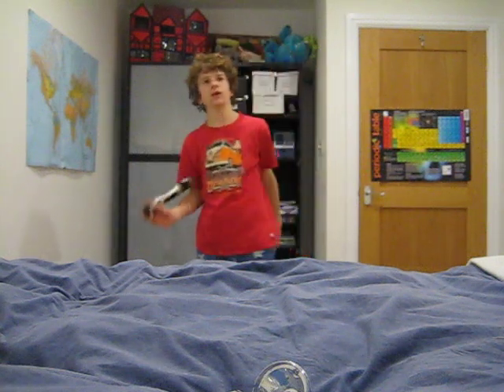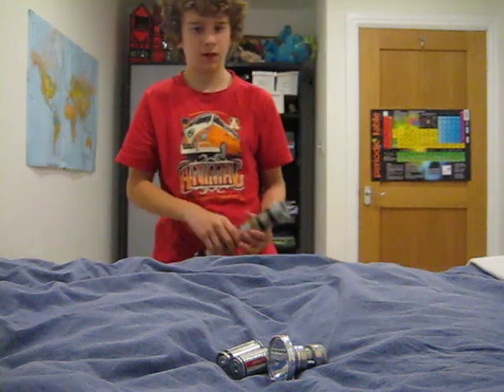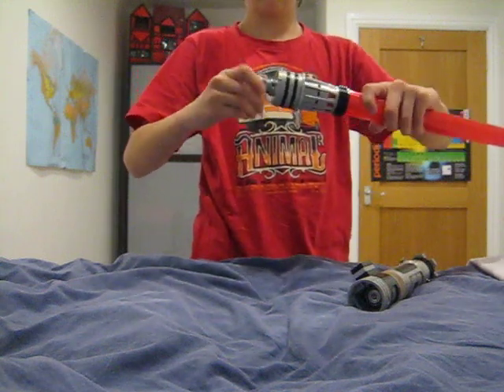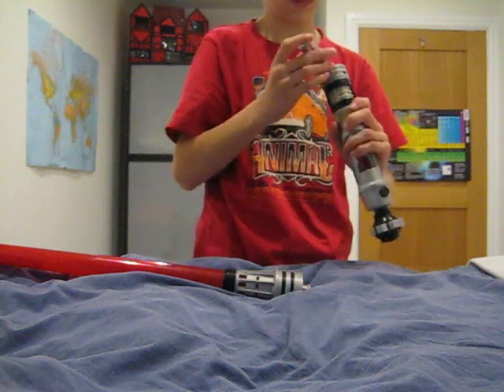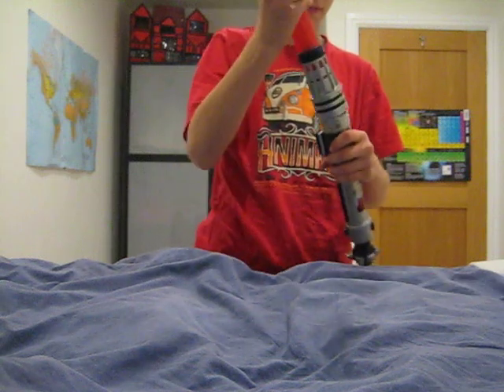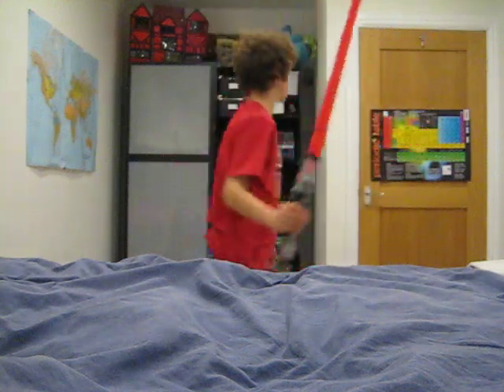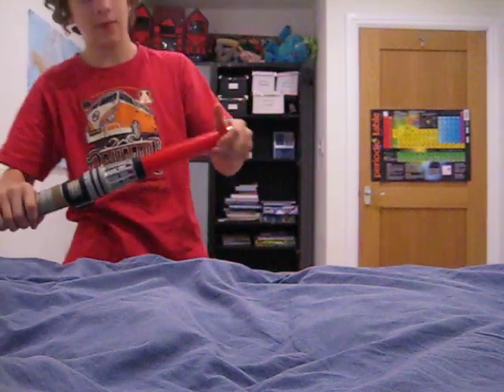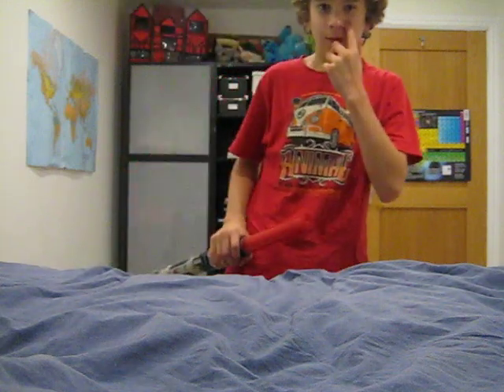adobe after affects + lightsaber footage subscribe to see more